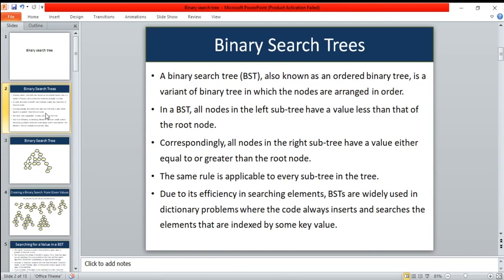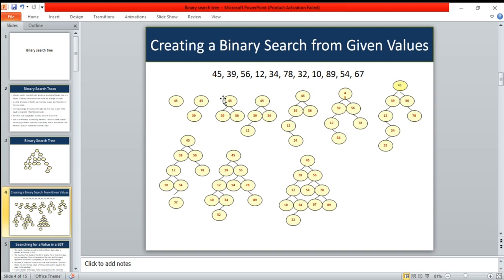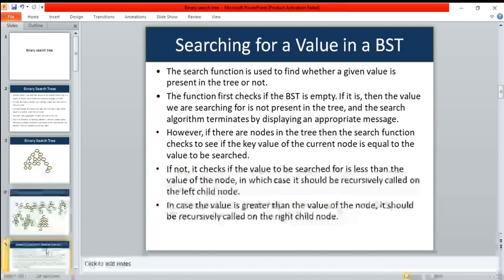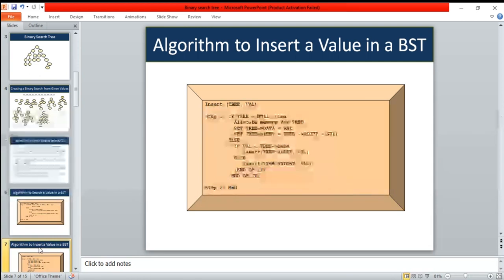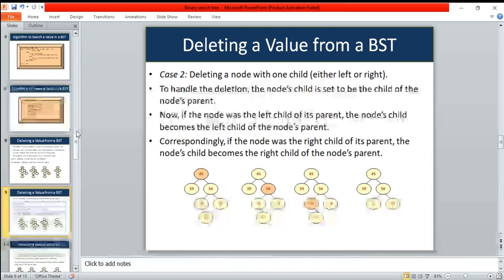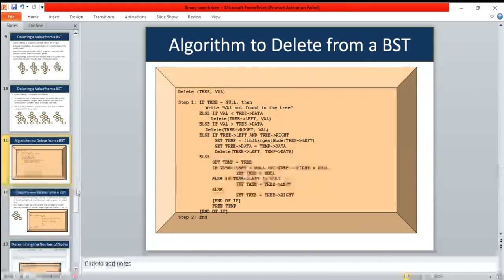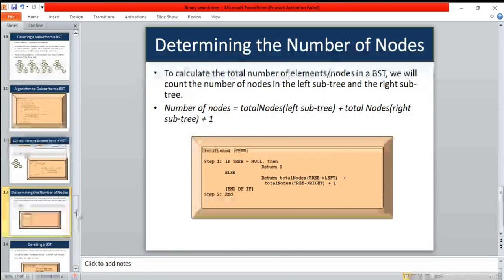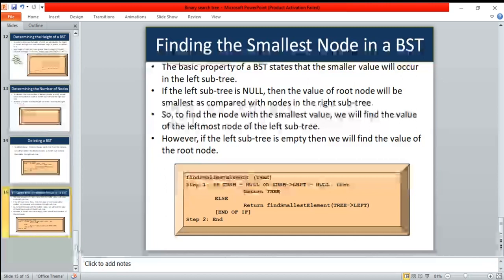Binary Search Tree || Data Structure || CSE || KRCT